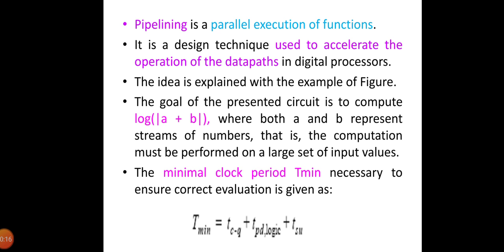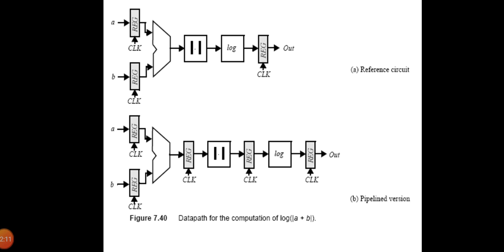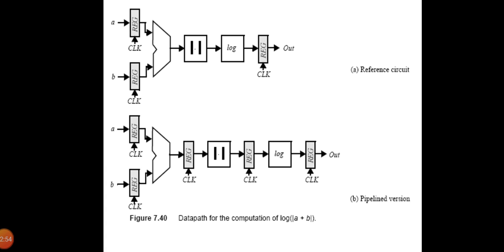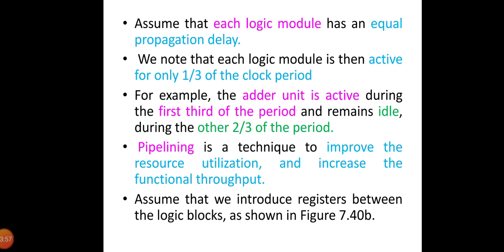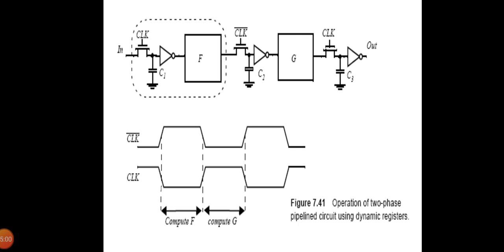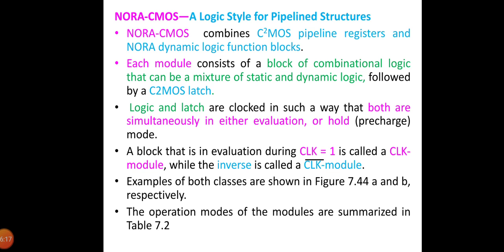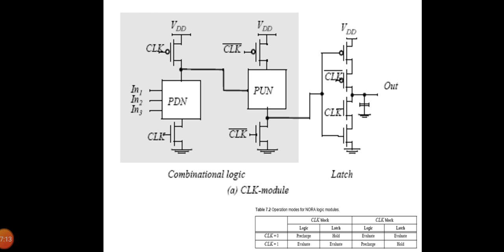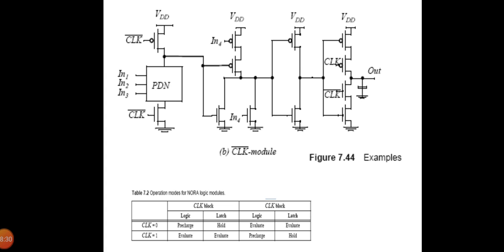MAMSE ECE VLSI UNIT 3 PART 5